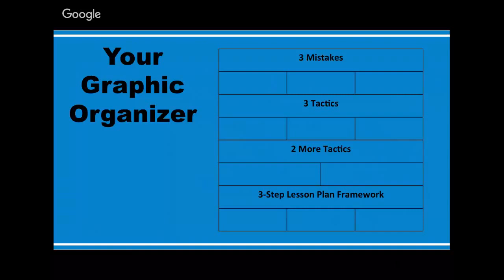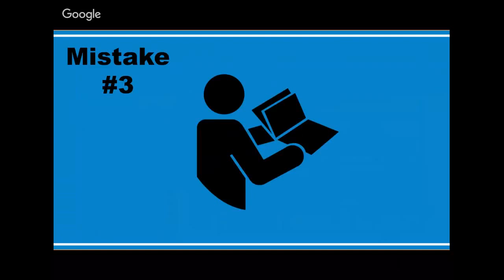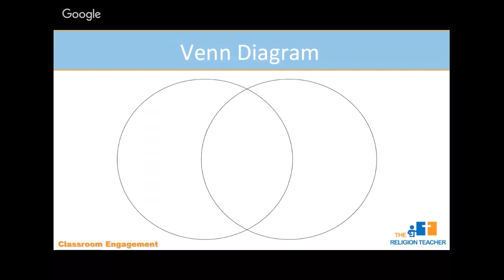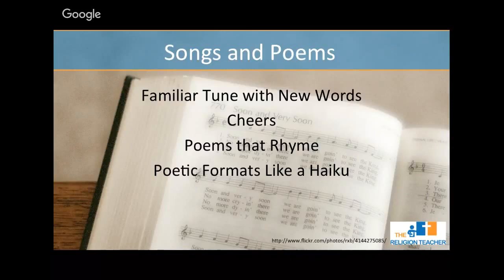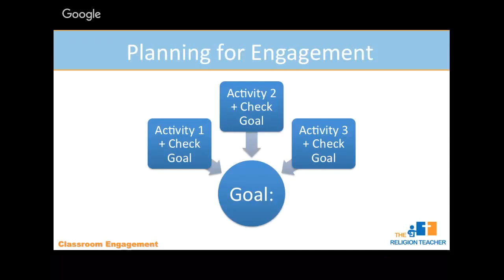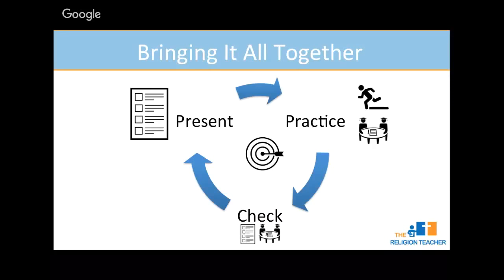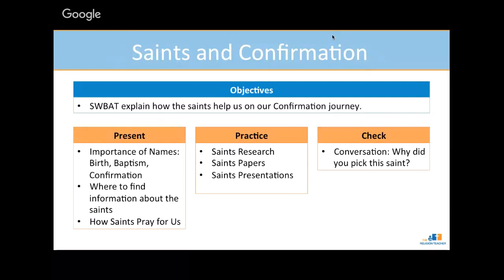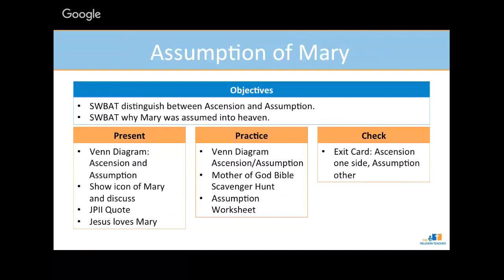Get Students ENGAGED! April Webinar